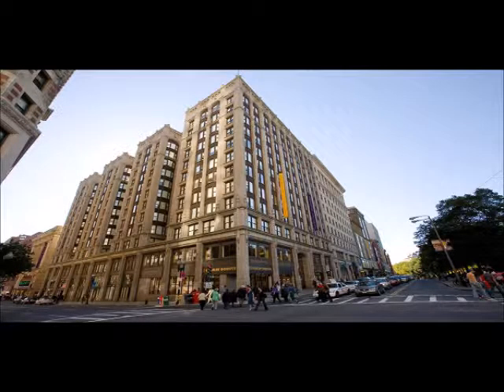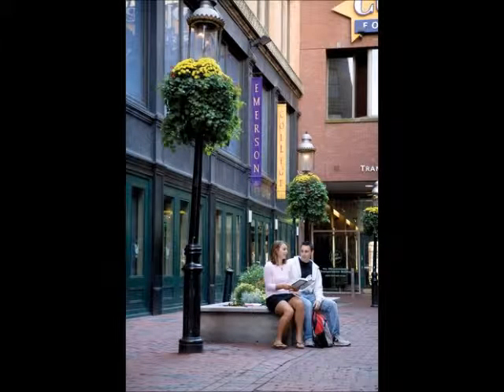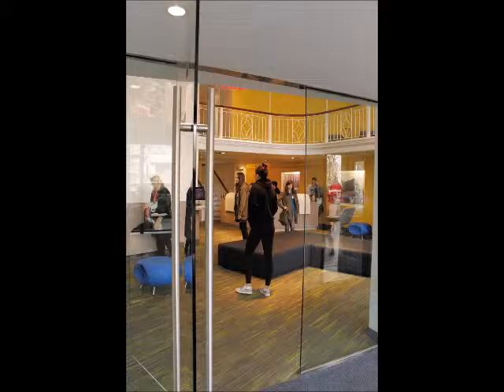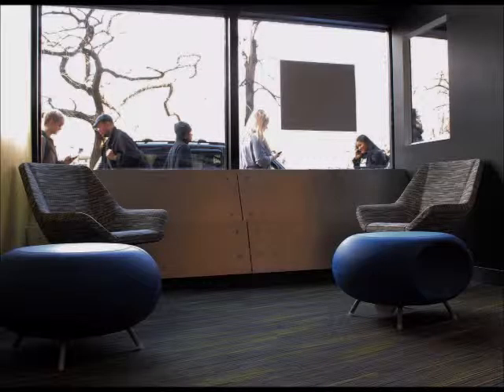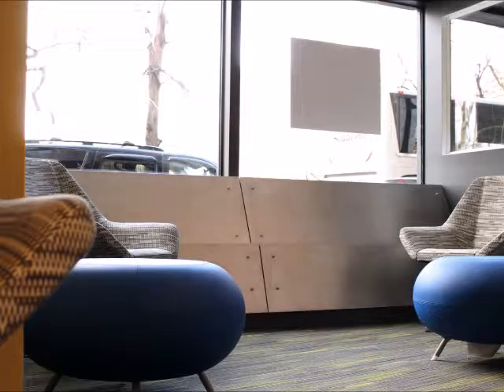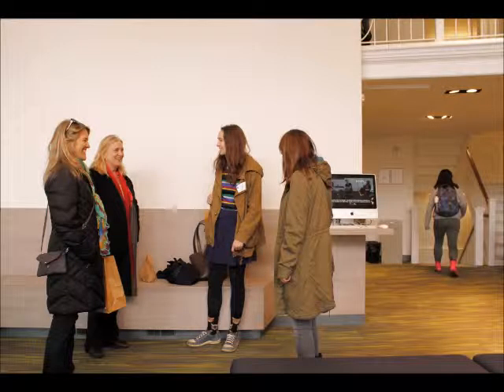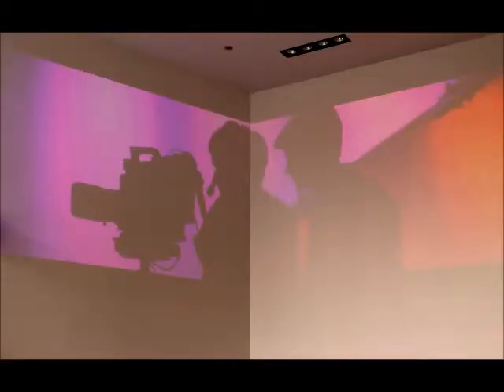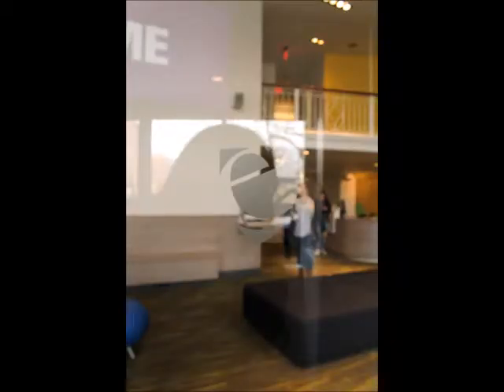The Digital Journalist Team Package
Emerson College opened its new welcome center! Despite all the additions, is it welcoming to all?